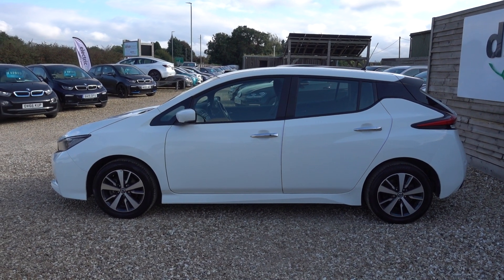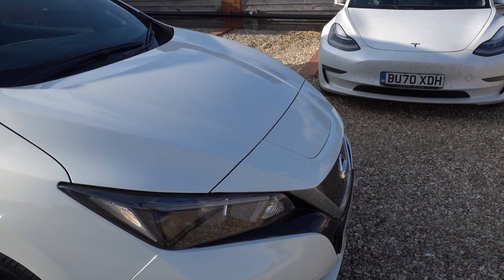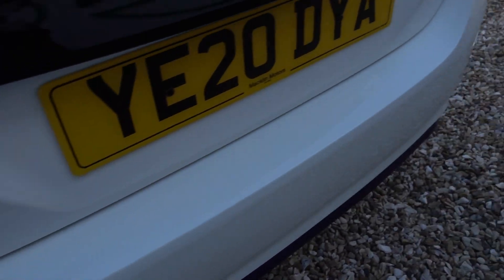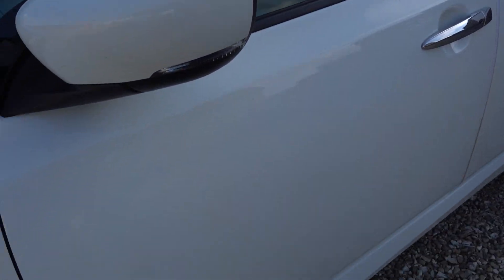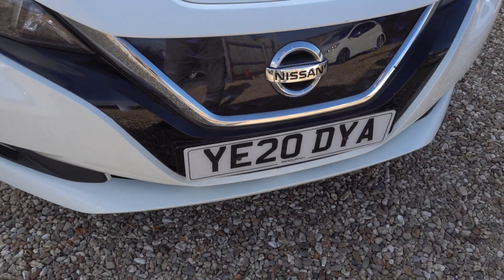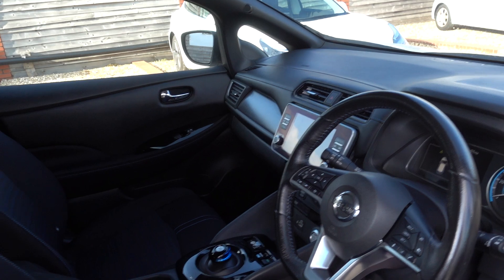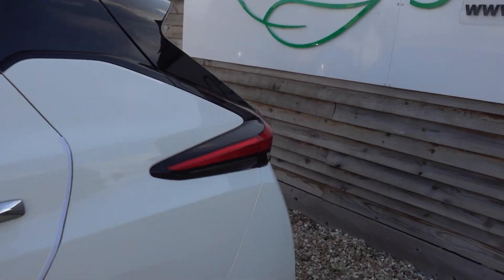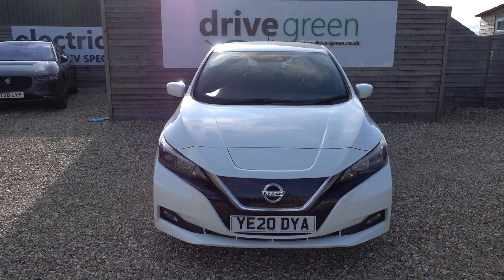2020(20) Nissan Leaf Acenta 40kWh YE20 DYA